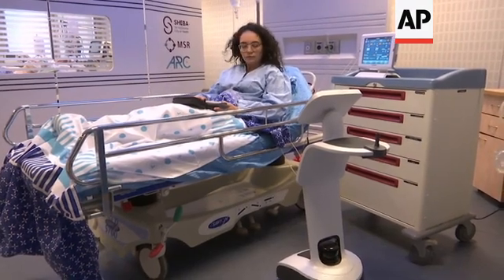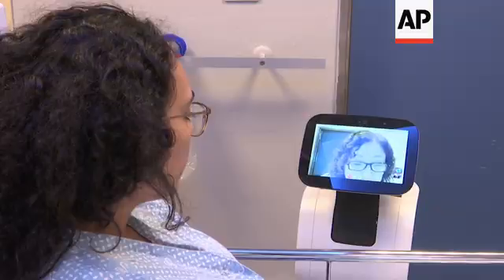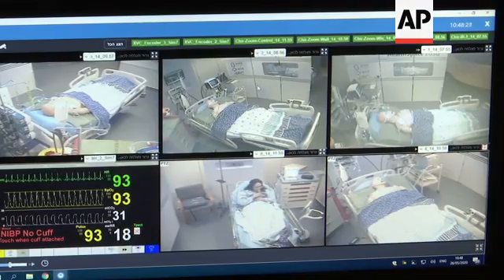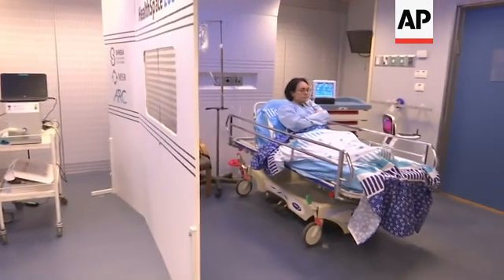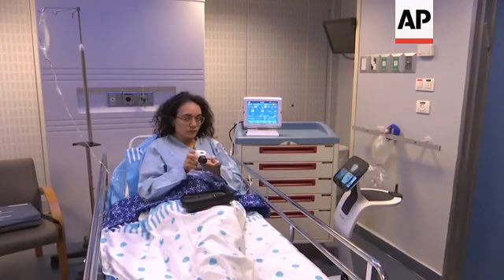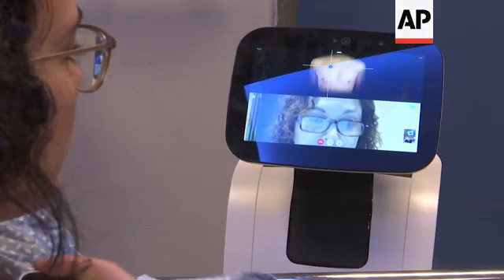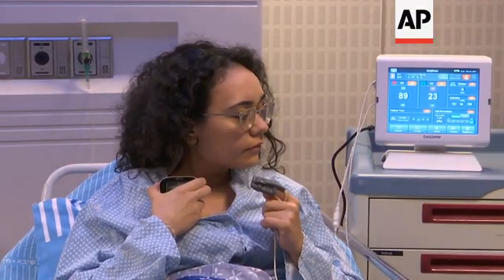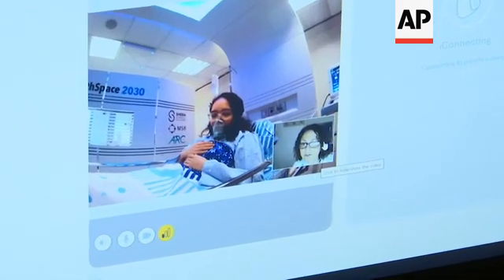Israeli hospital creates "smart room" to test new tech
(26 May 2020) LEAD IN:
An Israeli hospital has unveiled a high-tech simulation room, where it plans to test new, cutting-edge technology, before introducing it onto its wards.
Sheba Medical Center hopes its "smart room" will help the hospital make better choices about what new technology it adopts in the future.

STORY-LINE:
The doctor will see you now.
This could be the hospital room of the future - robots, remote diagnosis, and lots of new technology. But for now, this room just serves as a simulation.
Doctors, working with other specialists and developers at Sheba Medical Center, are testing out new technology on mock patients and mannequins, before they're introduced at the hospital for real.
"We know that adoption of new technology is critical. It's not just about having the right technology, but also how can you adapt it to the real scenario life? And this is what we're doing in this room," says chief innovation officer Eyal Zimlichman.
While the idea for this "smart room" existed well before the coronavirus outbreak, the challenges the pandemic poses to healthcare has driven the need for more technology, particularly remote care to protect health workers.
The simulation room is for now focusing on COVID-19-related technologies.
Doctors and developers are currently testing a robot that enables remote communication between doctor and patient.
It means patients can perform simple self-checkups, like checking for fever or checking their heart and lungs.
This technology and others - eleven in total, so far - are intended to help bring the hospital well into the 21st century.
"We're trying to envision and to predict how would healthcare be provided ten years down the road," says Amitai Ziv, who heads the Israel Center for Medical Simulation at the hospital.
"We have lots of directions and trends that we can already identify, we've been identifying them for quite some time, and we don't want to be passive responders to new technologies, but rather lead those technologies to where they need to be in order to serve us, and most importantly, patients."
Another technology being tested is an augmented reality platform that trains doctors and hospital workers to operate a ventilator.
Health professionals wear a headset that uses AR to display a tutorial on top of their own real-world view.
It's intended to increase the number of health workers able to operate the life-saving devices. Ventilators have proved crucial in assisting some patients with COVID-19, but not all medical professionals are trained to use them.
"He or she would see exactly what I see from the lens and he or she could guide me directly to the right knob and to the right parameter, and teach me from far away," explains Ziv.
The hospital hopes that by having one central place to test new technology, it will be able to provide better healthcare in the future.